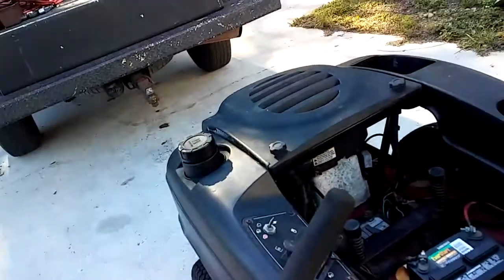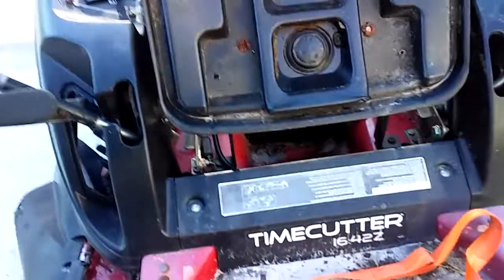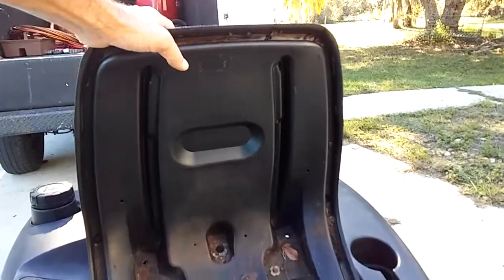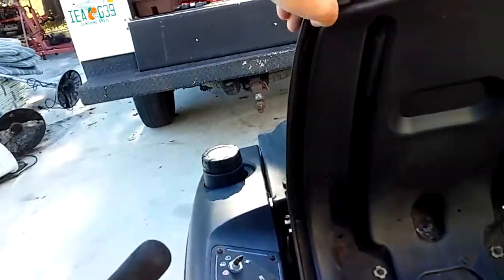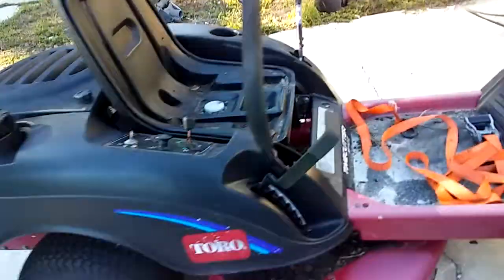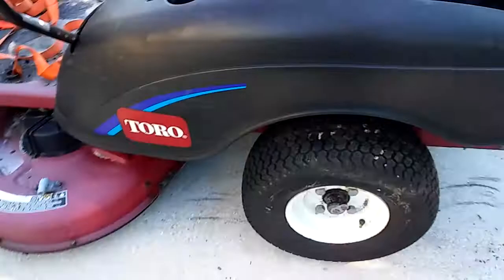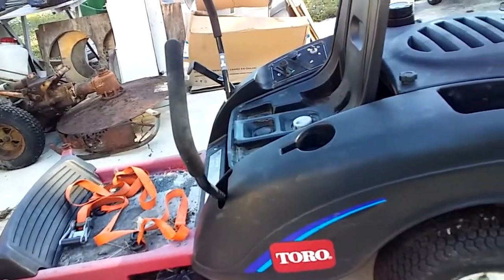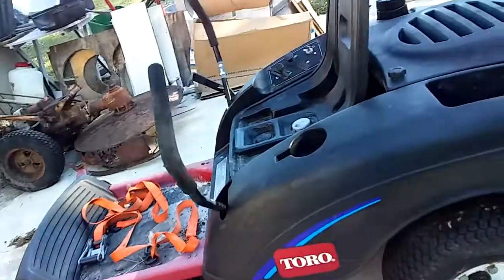20171125 143439 Toro Timecutter 1642Z